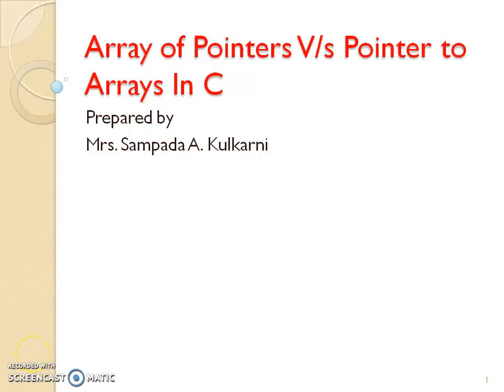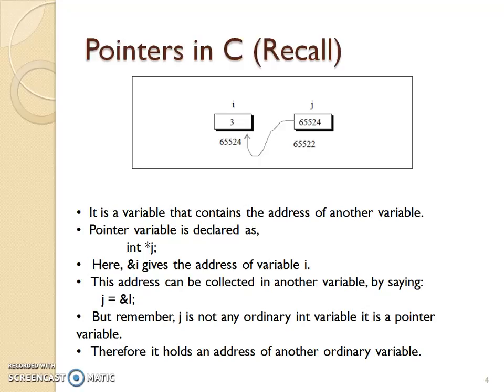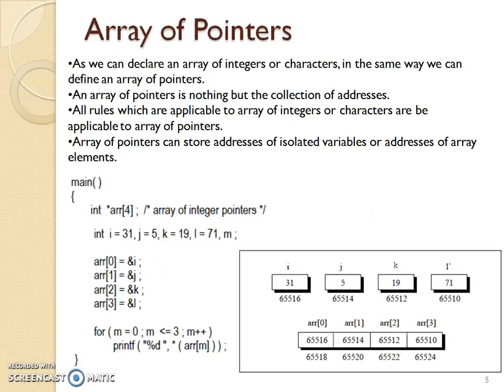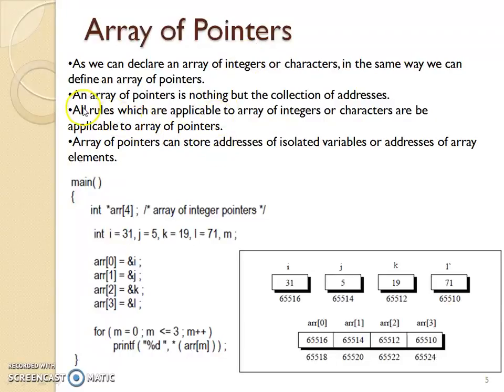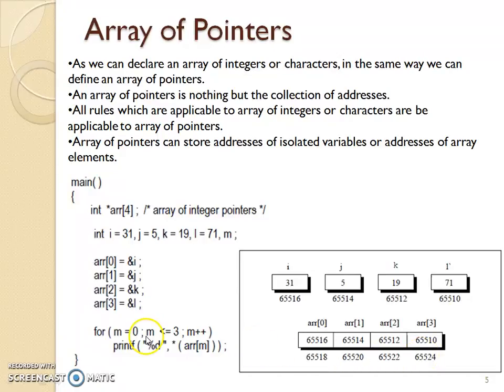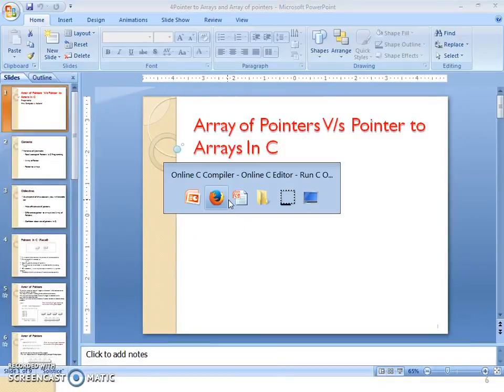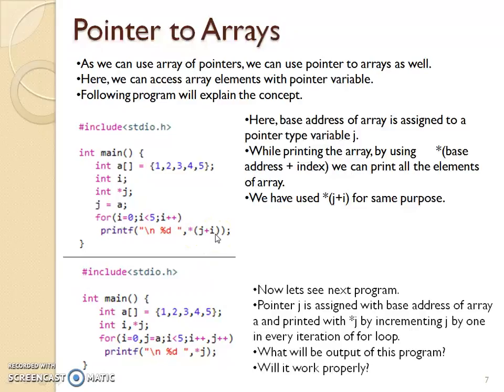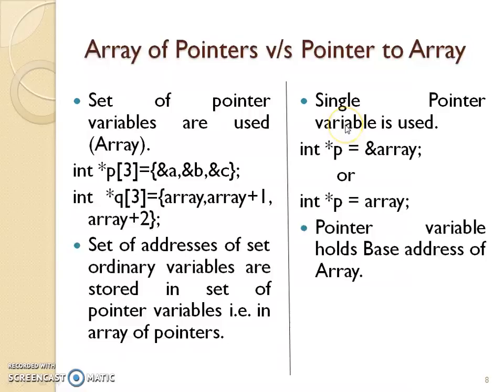Array of Pointers Vs Pointer to Arrays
This video explains the basics of Pointers in C along with the concepts of array of pointers and pointers to arrays. It also explains the difference between array of pointers and pointer to arrays.